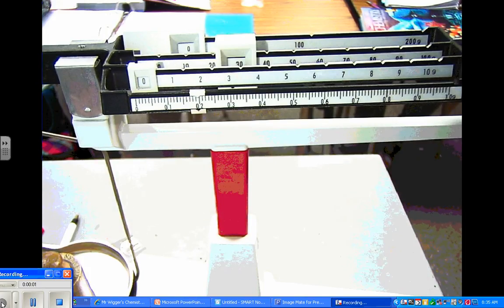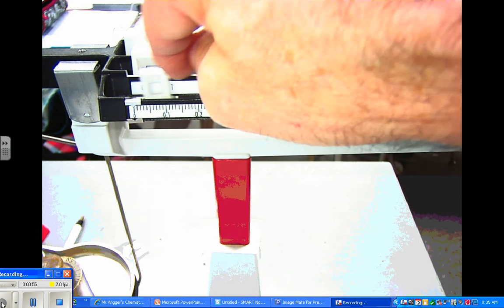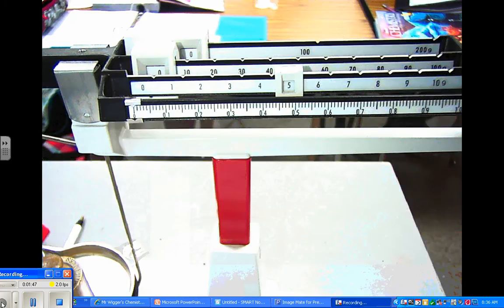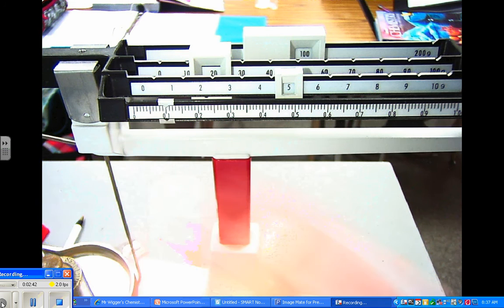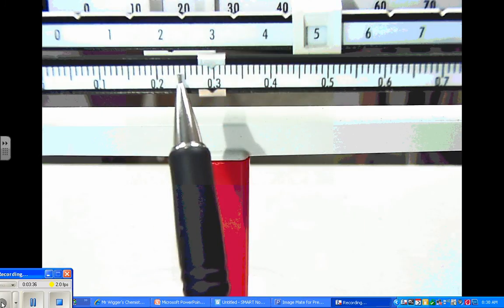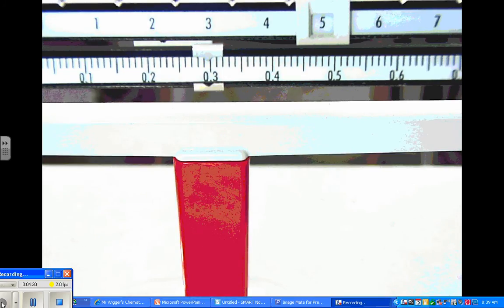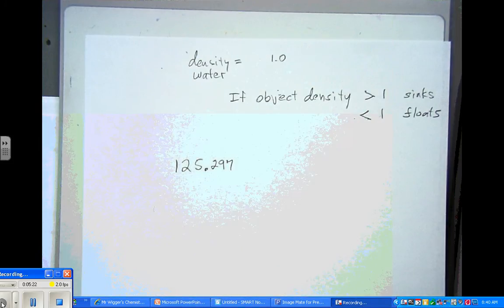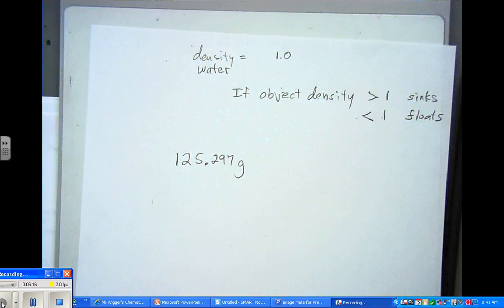4-Beam Balance - How To Read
A 4-Beam balance is used to demonstrate how to read the sliders on a pan balance with 4 beams.  Estaimating is done on the smallest slider to give an approximation of what the distance is between the smallest lines given on the slider that reads 100ths of a gram.  We imagine 10 lines between these smallest lines and approximate how far the slider is over from the line representing the smaller mass to the next line over, which represents the next larger mass.